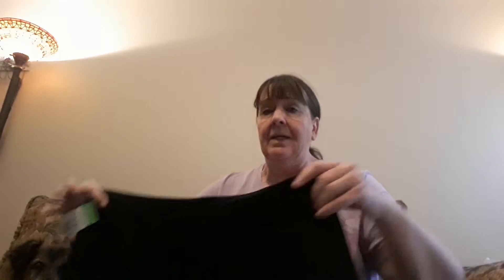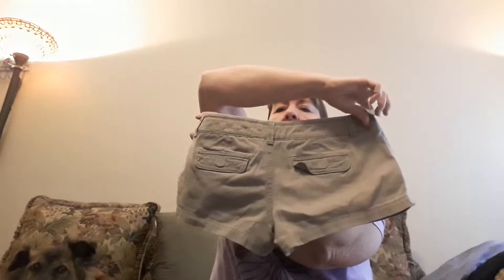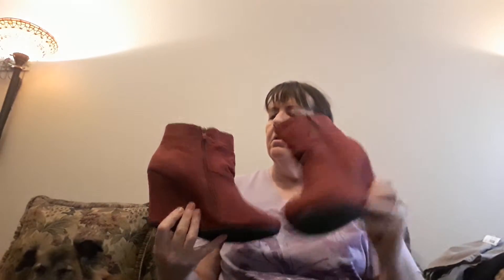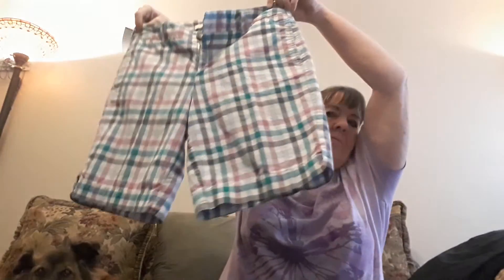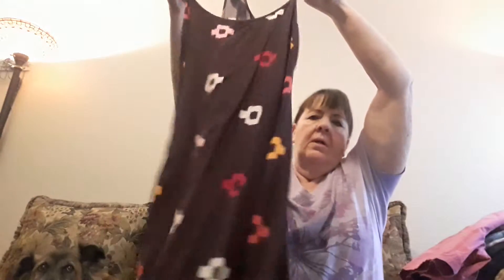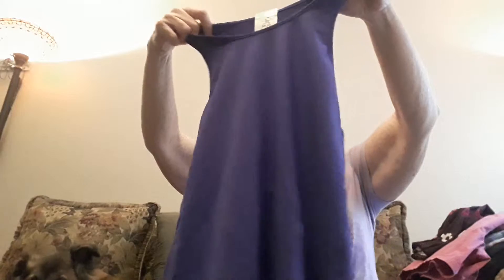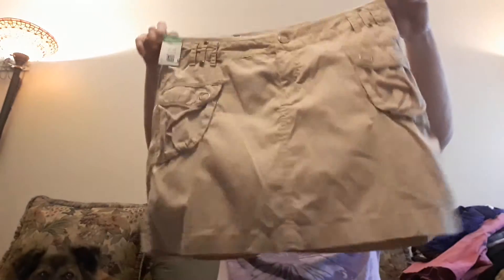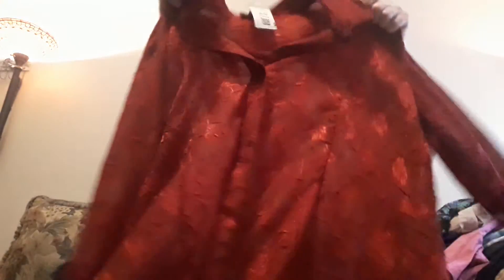Goodwill haul on a budget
i gave myself a 15.00 budget shopping at goodwill on dollar days.   See what I got for my Poshmark closet!